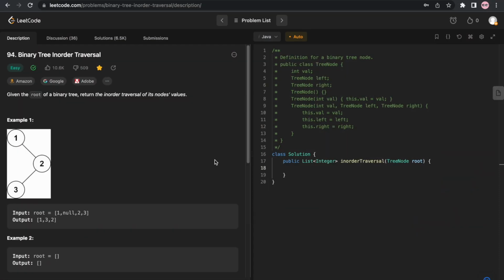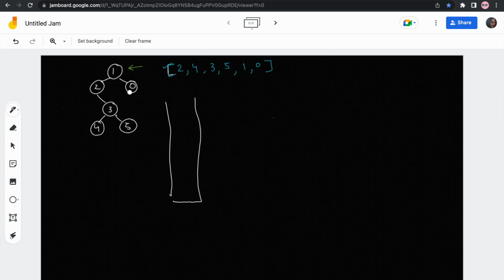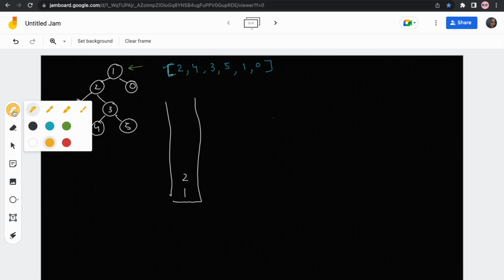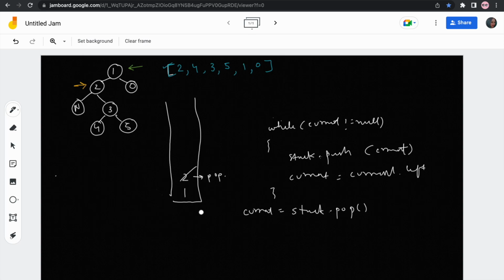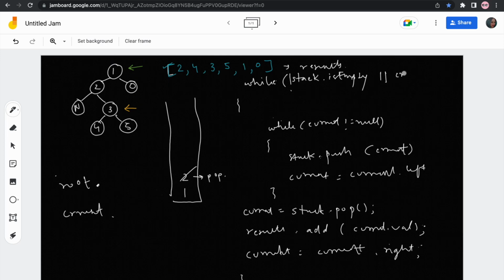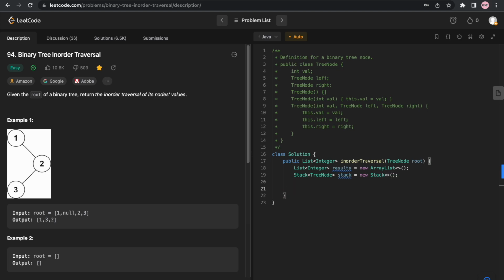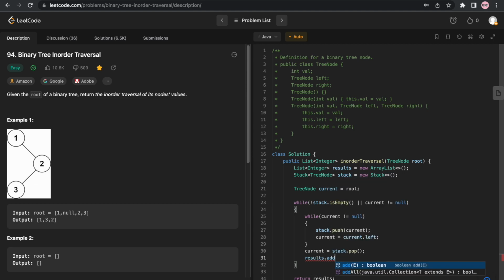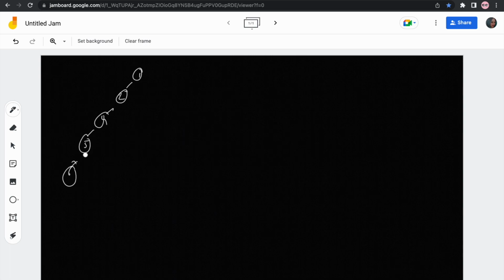Leetcode 94: Binary Tree Inorder Traversal Using Stack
0:00 - Introduction
0:42 - Problem statement
1:15 - What is inorder traversal
2:32 - Why stack
3:05 - Logic
10:35 - Coding
15:12 - Time and space complexity